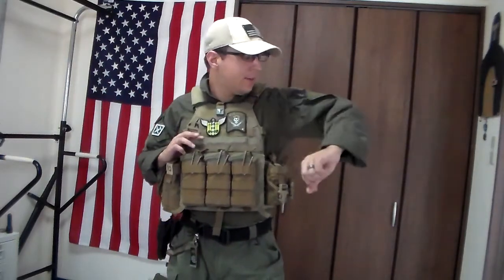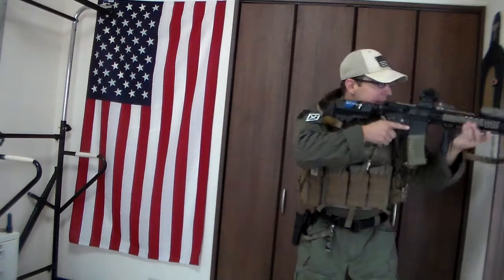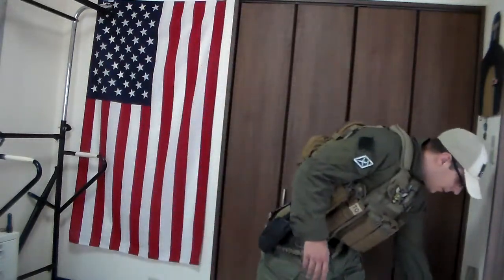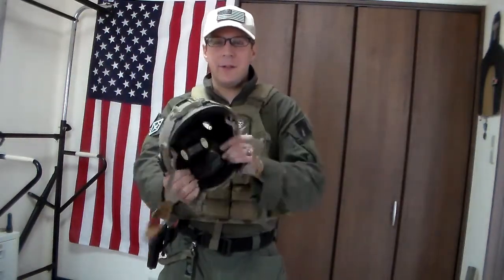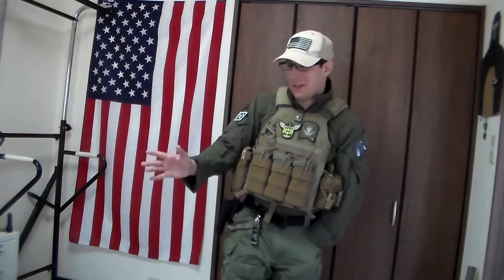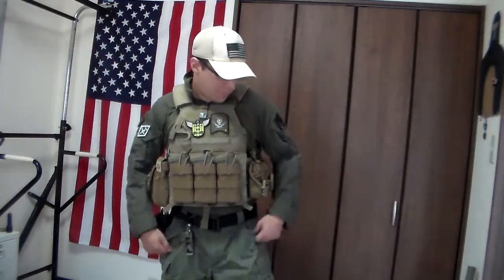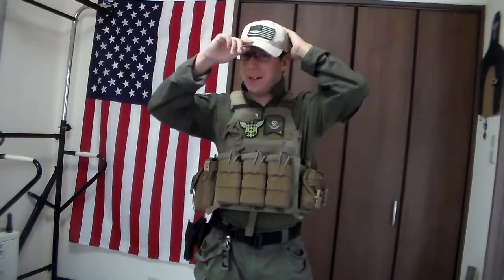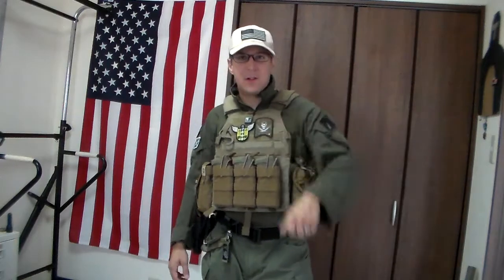The Transitional Phase...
Waiting on gear and a job transition so I can get back out to the pew pew life.